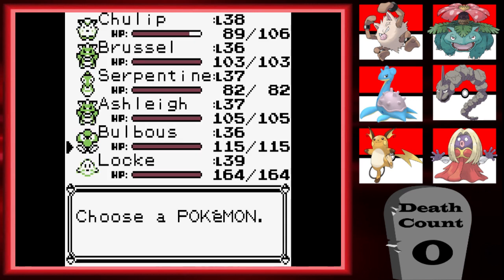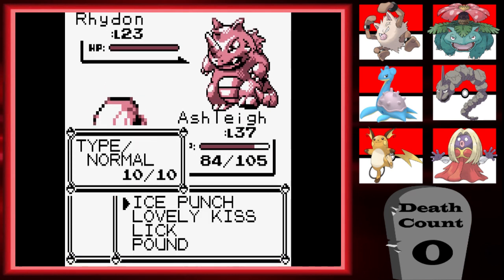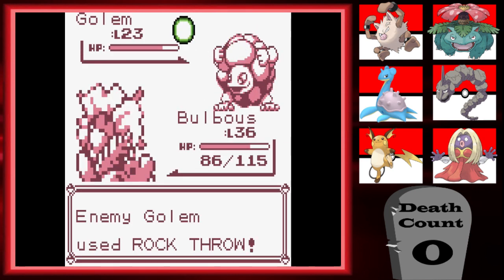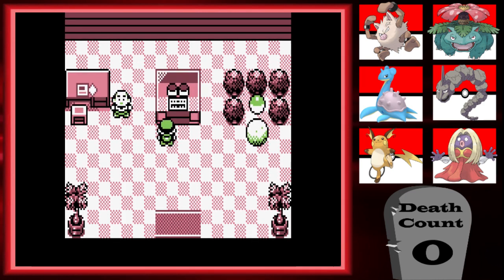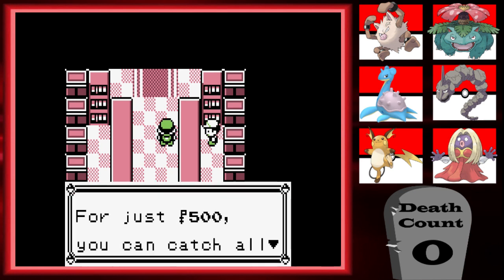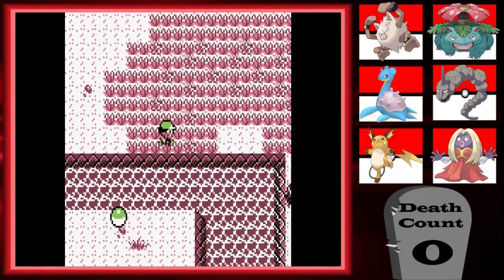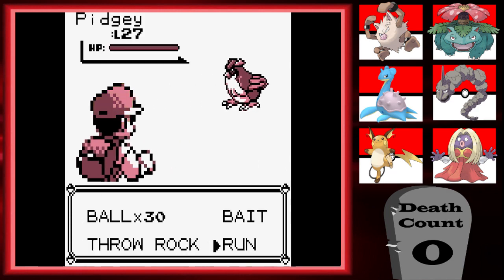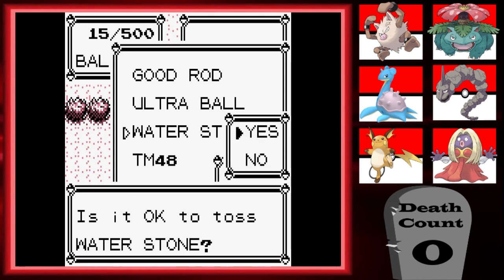Pokemon Red Randomizer Nuzlocke - Episode 21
We go into the hell that is the safari zone after exploring Fuschia city!

Nuzlocke Rules:

1. We may only catch the first Pokemon we encounter in any given area
2. When a Pokemon faints in battle it is considered dead permanently and can no longer be used in battle
3. We must nickname all captured Pokemon
4. This run is a randomizer, so all Wild Pokemon, Trainer Pokemon, and Gift Pokemon will be randomized